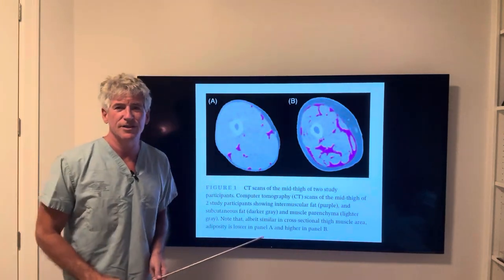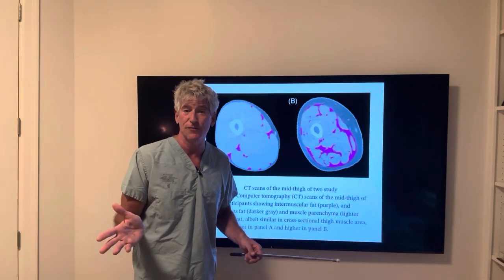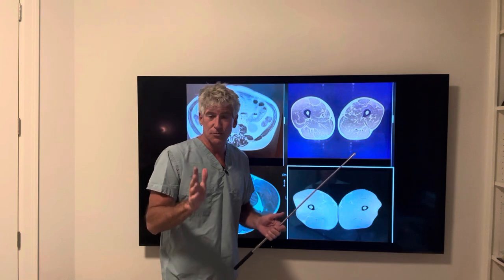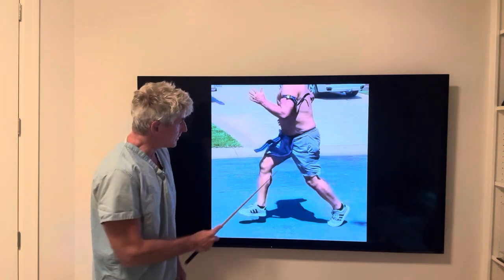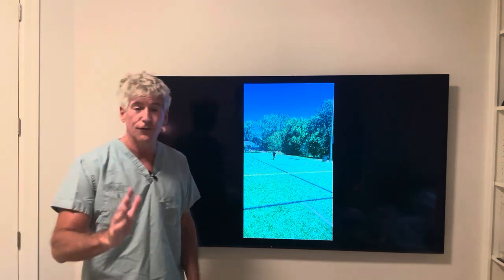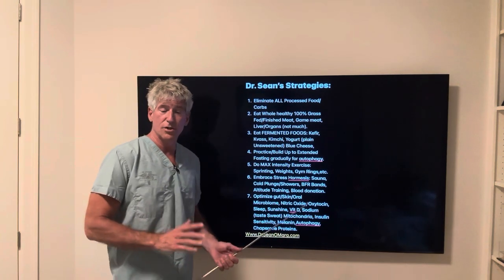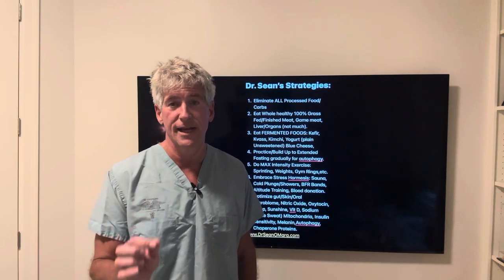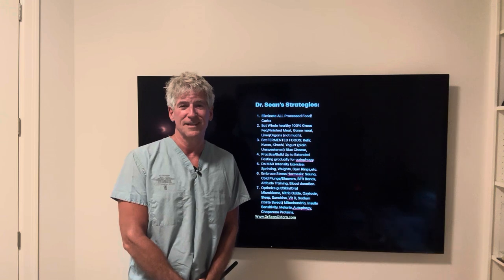NEW Study Out Showing Muscle Fat leads to Cognitive Decline! Also it Degrades Performance/Sprinting!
Very interesting study out 3 days ago showing muscle fat is associated with cognitive decline. I review the study out in the Journal of the American Geriatrics Society. I also show video how muscle fat degrades performance in particular sprinting!  WARNING WARNING WARNING….people finding out about the HUGE benefit to sprinting but they dont know they are FILLED with disease and visceral fat and end up strain a muscle usually the Hamstring. TIP: It happens accelerating especially too quickly so very very slowly accelerate to Max speed/Max effort to avoid a muscle strain. Dr. Sean Out.